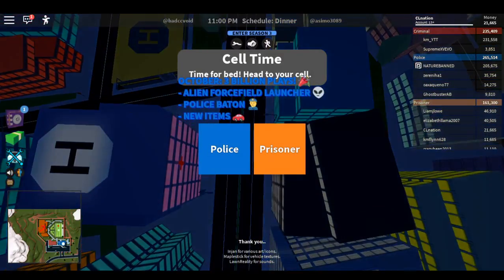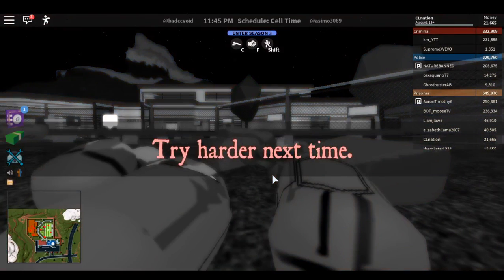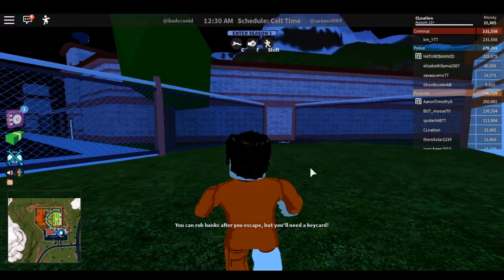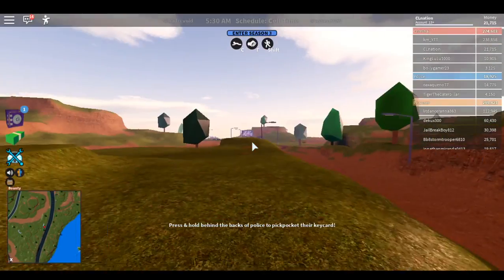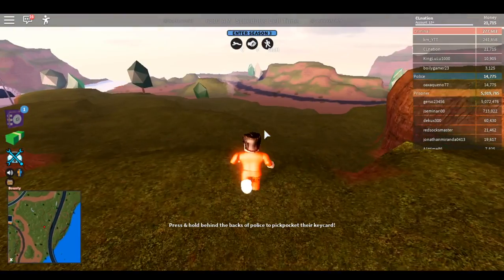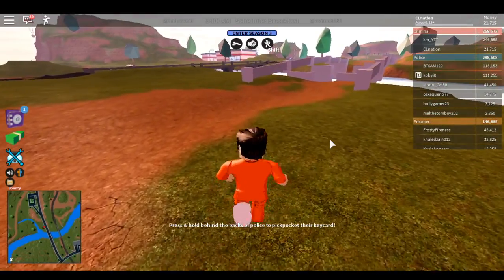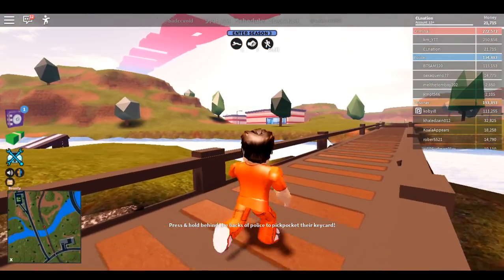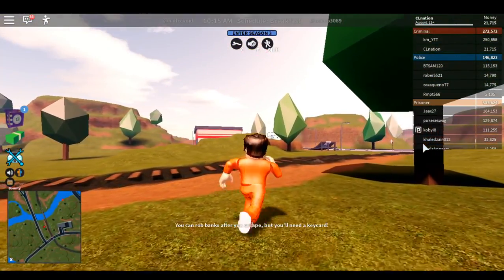ROBLOX Jail Break Gameplay!